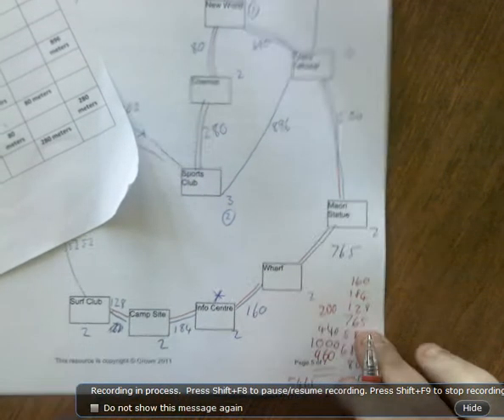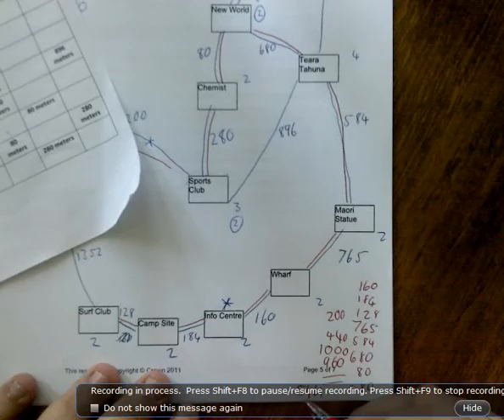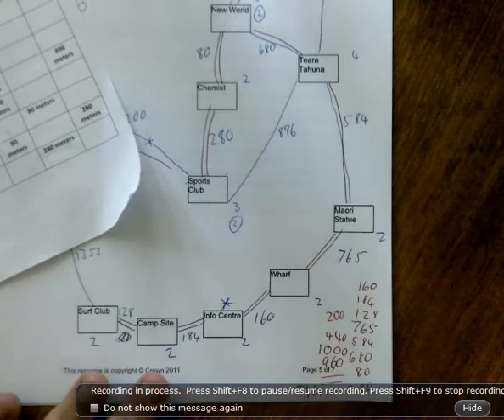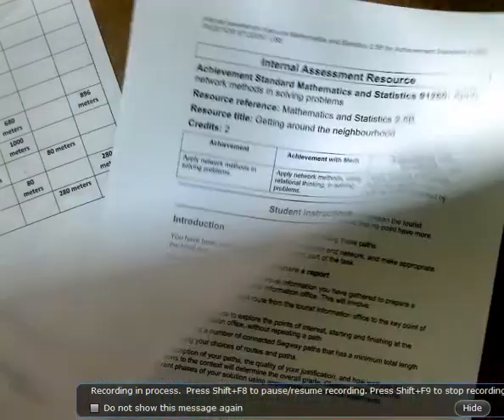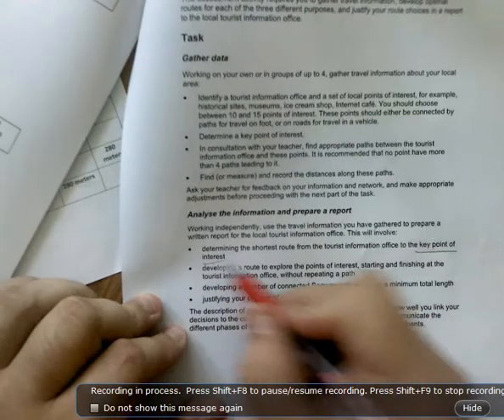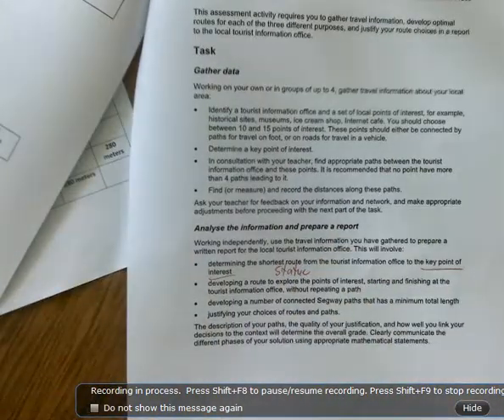around the neighbourhood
the final answer for the shortest path question will be in a photo attached on classroom